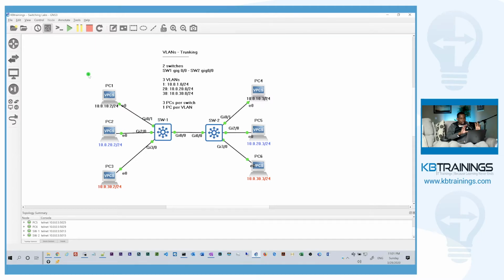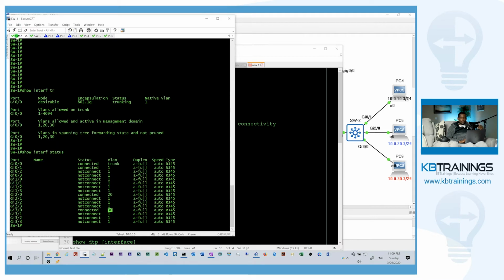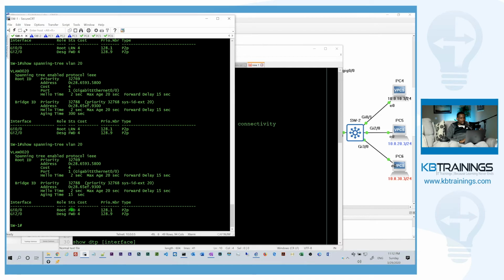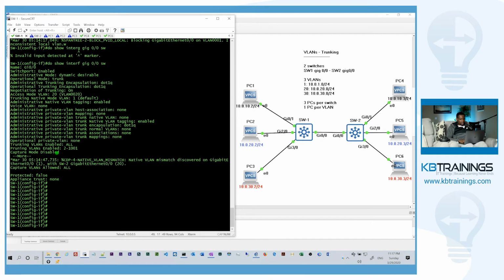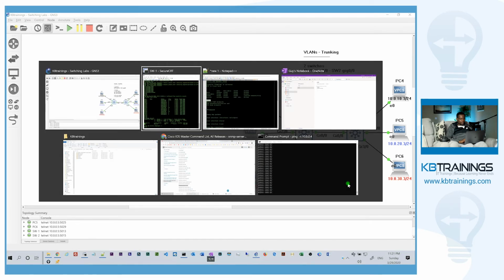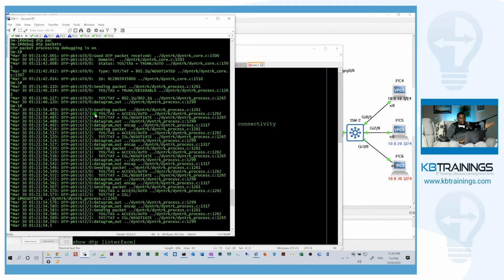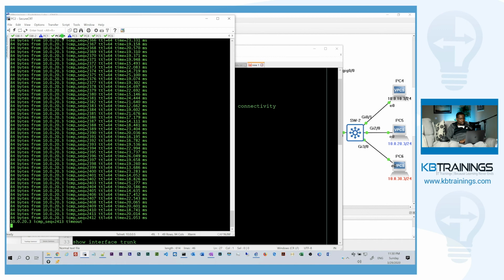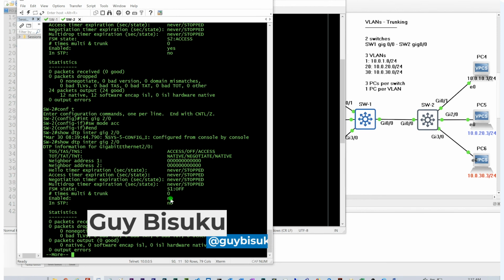ENCOR 350-401: LAB#2: Troubleshoot static and dynamic 802.1q trunking protocols | Cisco CCNP, CCIE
In this lab session we are working on the topic number 3.1.a Troubleshoot static and dynamic 802.1q trunking protocols, from the ENCOR 350-401 Exam Blueprint. Enjoy!

for more contents on this exam prep.